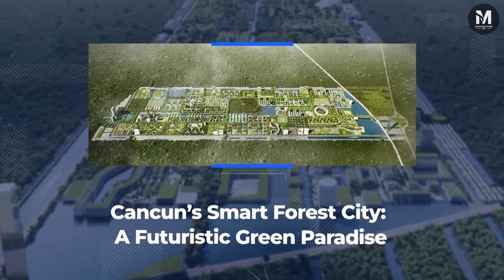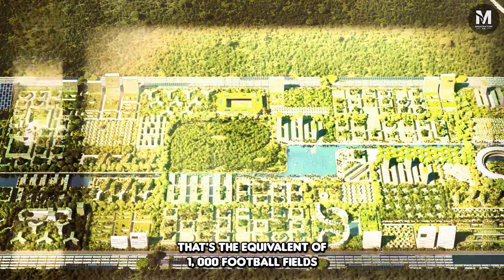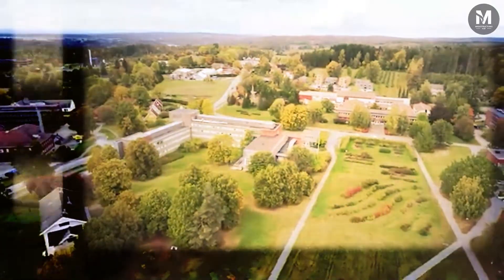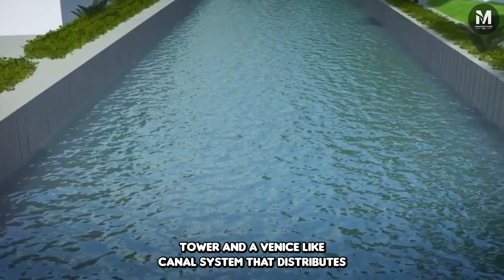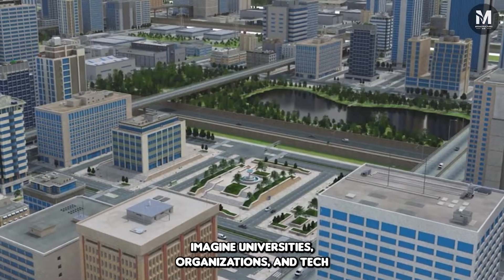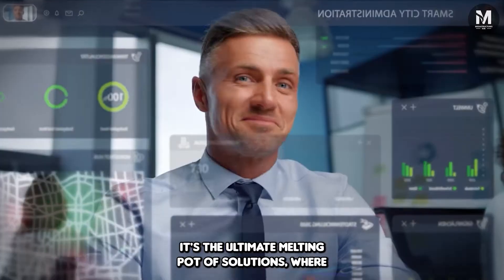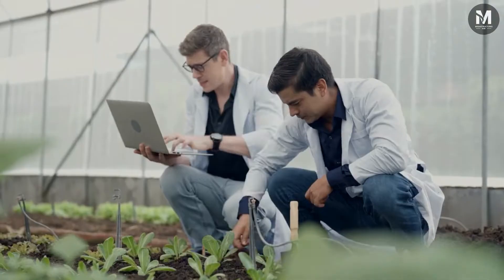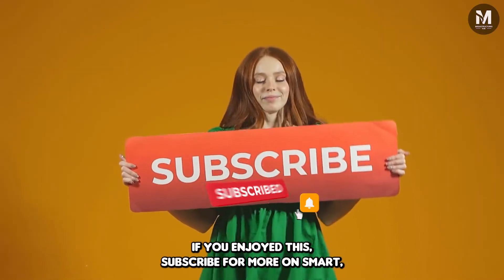A Green Paradise Of THOUSAND Football Fields!? Cancun’s Smart Forest City!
This video is about Cancun’s Smart Forest City: A Futuristic Green Paradise

Tired of traffic and dreaming of fresh air? Well, get ready for an eco-friendly paradise where trees outnumber people and toucans might just be your new neighbors! In this video, we’ll take you on a journey through Cancun’s futuristic Smart Forest City — where nature and technology live in perfect harmony.

This isn't just another eco-project. Imagine a lush, green city spanning 557 hectares (that’s 1,000 football fields!) with 7.5 million plants, 130,000 residents, and cutting-edge innovations designed to absorb 116,000 tons of carbon dioxide each year. From solar-powered energy to smart water systems, the city is a model of sustainable urban planning.

But it's not just about going green — it’s about creating a hub for environmental research and innovation. Think of it as the Avengers of green tech, where the world’s brightest minds come together to tackle climate change.

Curious to see what life could be like in this incredible city of the future?  Watch now and join us as we explore the Smart Forest City, where the future is green, smart, and sustainable.